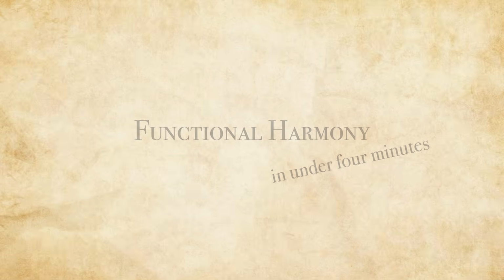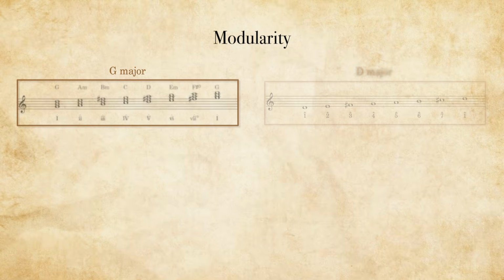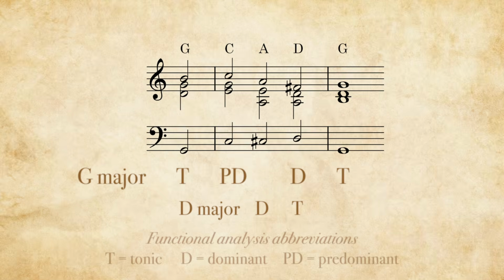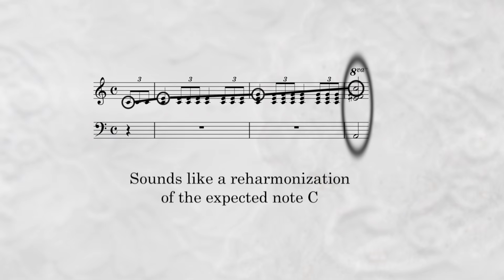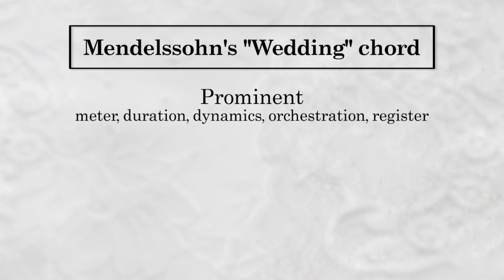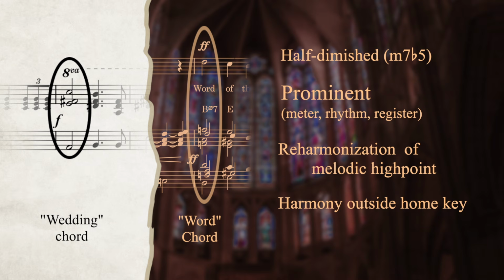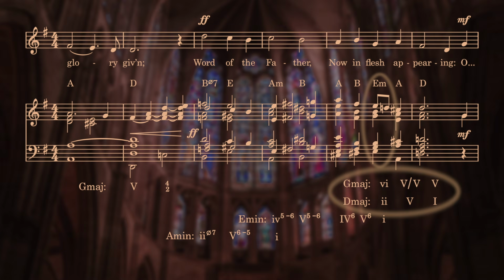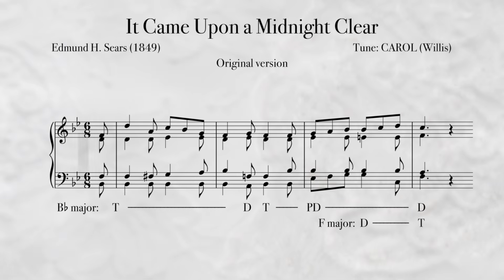How to Compose a Classic Chord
An analysis of two all-time classic chords--the chord from Mendelssohn's "Wedding March" and the iconic "Word" chord from David Willcocks's arrangement of "O Come All Ye Faithful"--and their remarkable similarities, including an explanation of Western functional harmony and tonicization, as well as an original arrangement for verse 3 of "It Came Upon a Midnight Clear" inspired by David Willcocks and text painting.

Live vocals in this video provided by Zen Wu (alto, soprano, and descant parts) and Alex McCoy (bass and tenor parts).

The Patreon shop includes post-tonal ear training, advanced polyrhythm ideas, a tech tutorial on how to make a score video with Dorico/Photoshop/Final Cut Pro, as well as sheet music, worksheets, and more. Many items in the shop are also free for members.

0:00 Intro
1:04 Functional Harmony (in four minutes)
4:58 Mendelssohn's "Wedding" chord
8:19 Willcocks's "Word" chord
10:52 Composing your own classic chord